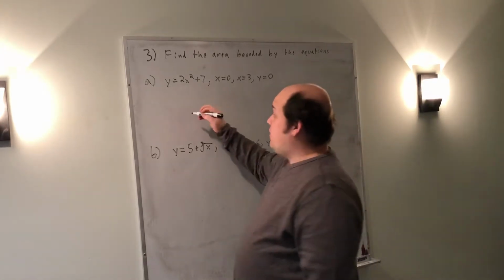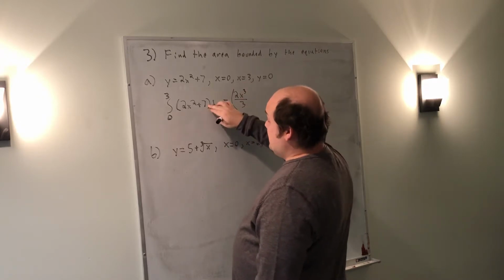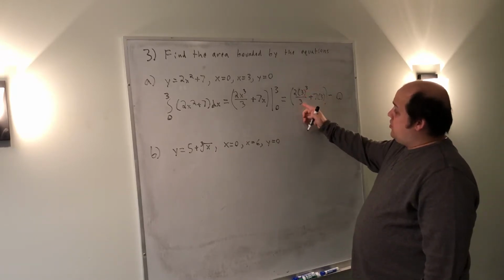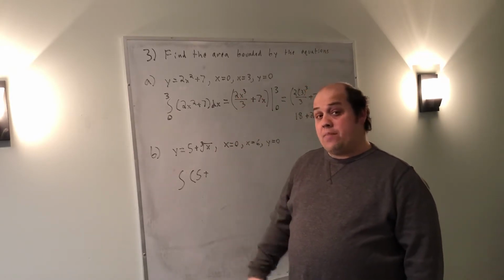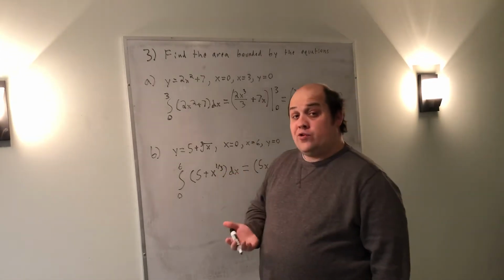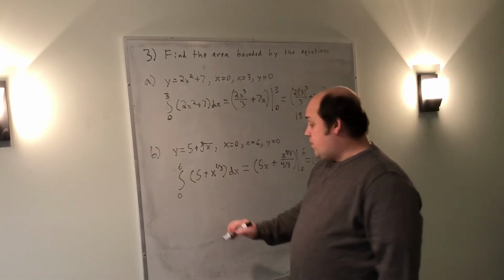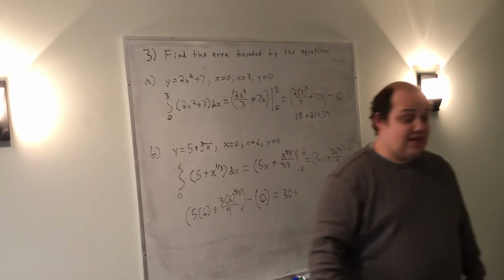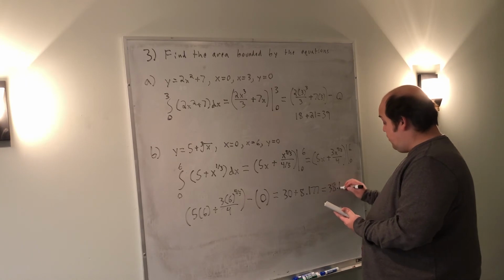MH201 Fundamental Theorem of Calculus Part 3